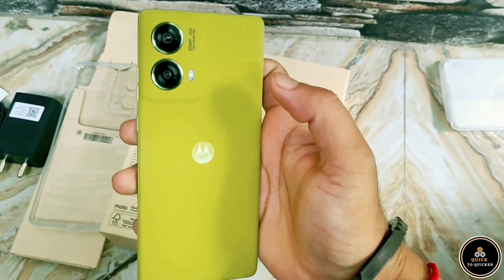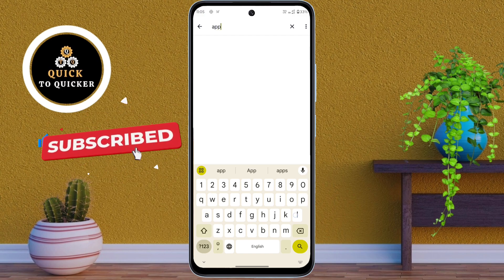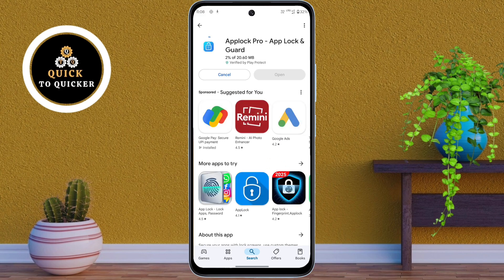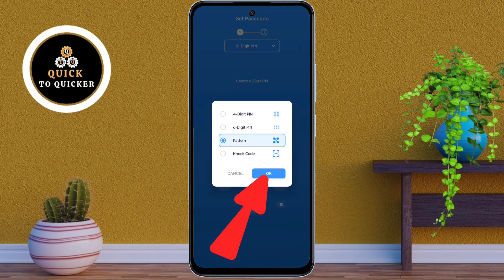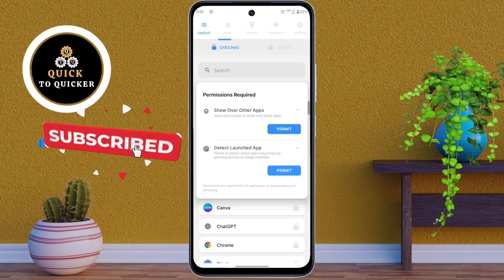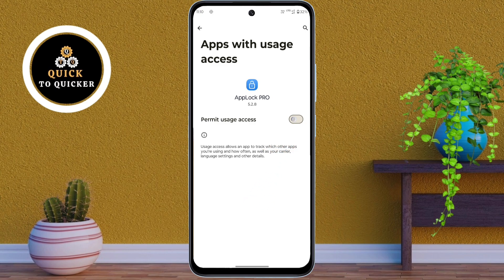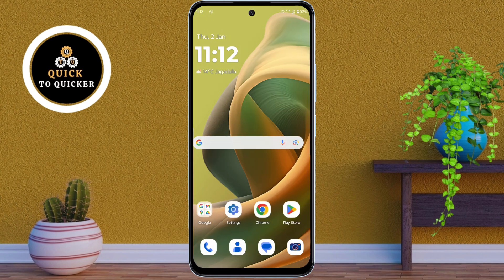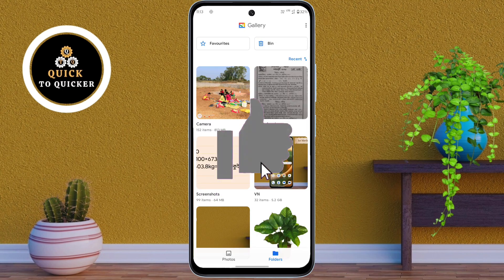Motorola Moto G85 5G: How to Lock Gallery App | Enable App lock Setting In Motorola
Motorola Moto G85 5G: How to Lock Gallery App | Enable App lock Setting In Motorola - in this video i will show you How to Lock Gallery App On Motorola Moto G85 5G.

✨Exciting news! 🎉

   In this video, I covered a simple way to How to Enable App lock Setting In Motorola Moto G85 5G Mobile.

 I told you an easy and simple method using a smartphone, which is easy to understand and you will also like this video How to Lock Gallery App On Motorola Moto G85 5G Mobile.

1. How To Lock Gallery On Motorola Phone
2. How To Lock Gallery App On Motorola Moto G85 5G
3. How To Lock Gallery App On Motorola Moto G85 5G Mobile
4. How To Enable App lock Setting In Motorola Moto G85 5G Mobile
5. How To Lock Apps In Moto G85 5G
6. How To lock the gallery app on Motorola Moto G85 5G without Built-in Features
7. How To Secure Your Gallery App Using App Lock Pro On Moto G85
8. Protect Your Photos And Videos With App Lock On Motorola Devices
9. How To Keep Personal Photos Safe On Motorola Moto G85 Device
10. How To Lock Gallery App On Motorola Moto G85 5G For Privacy